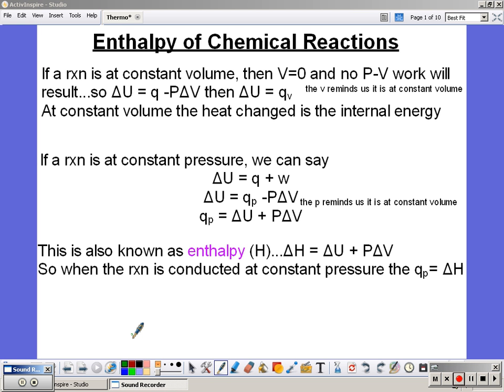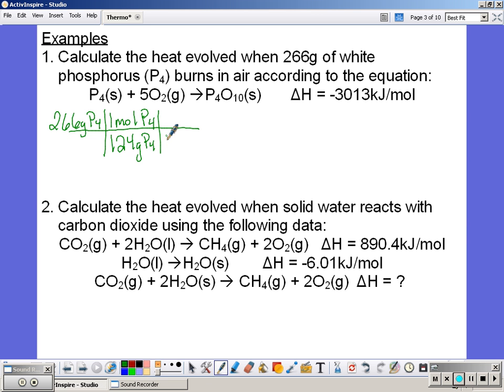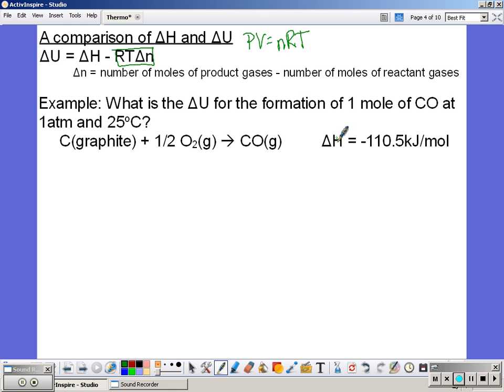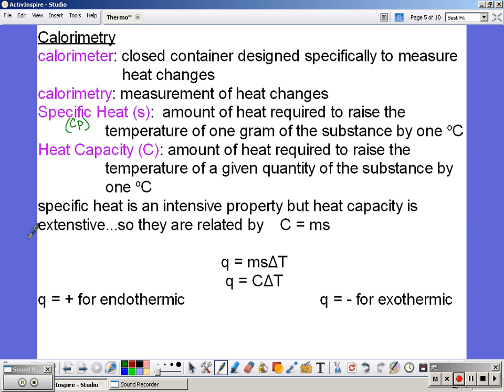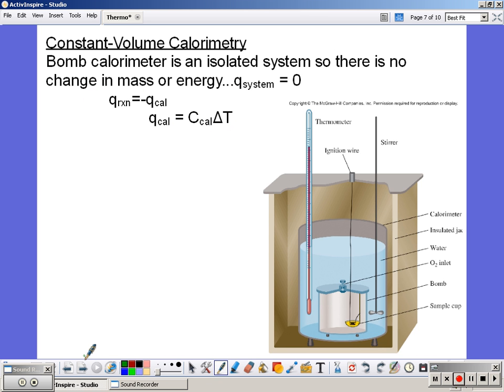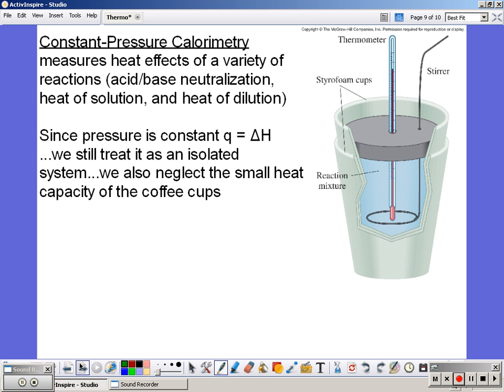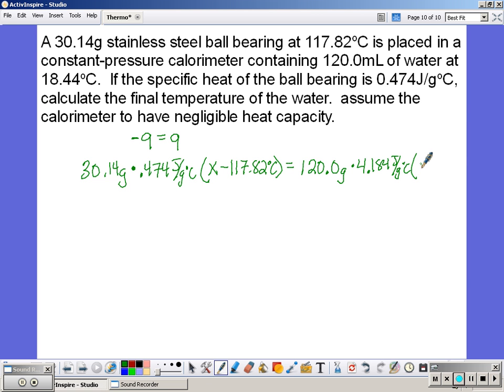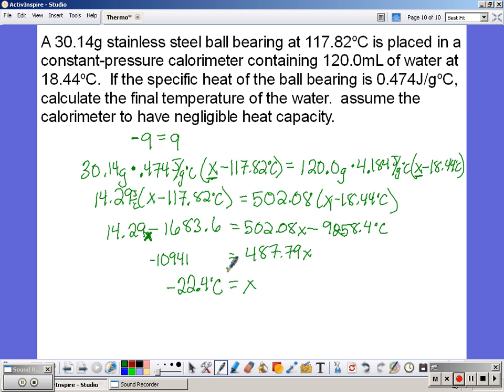AP Chem Calorimetry